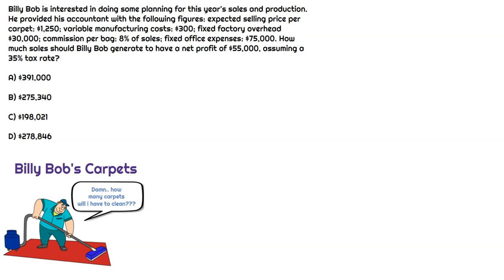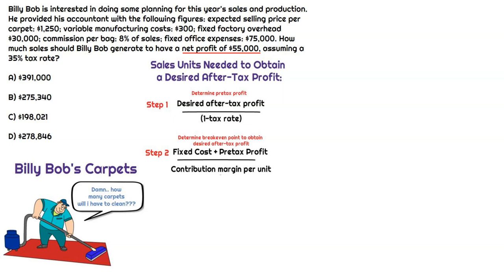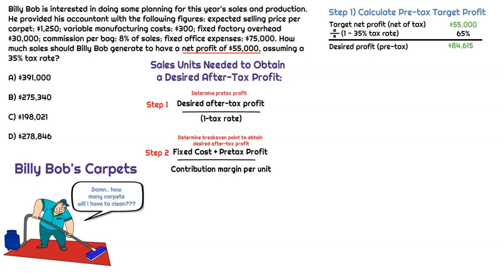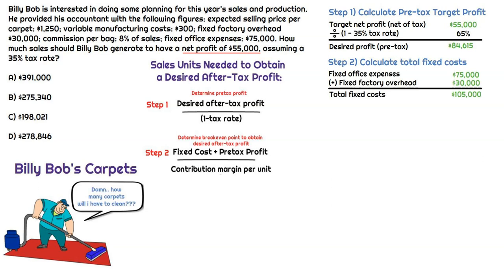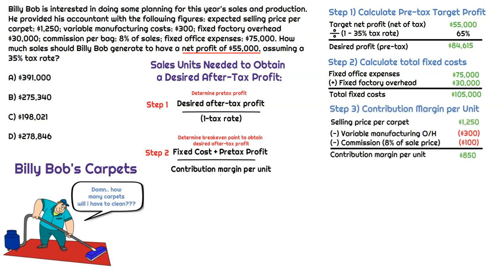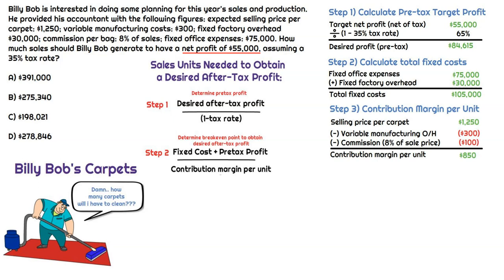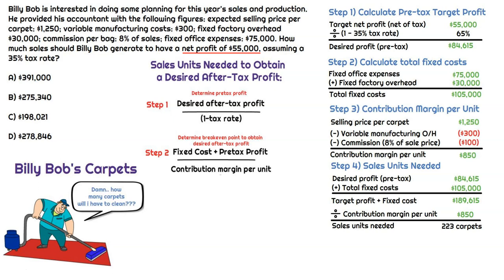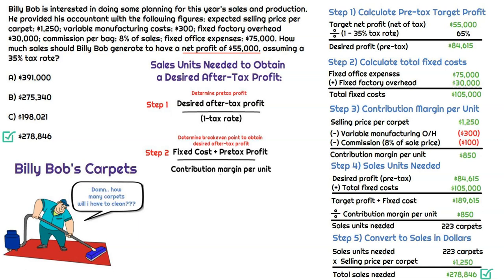BEC - Practice a Target Profit MCQ (w/ music!)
This question addresses target profit, which is part of cost volume profit analysis on the BEC section of the CPA exam.